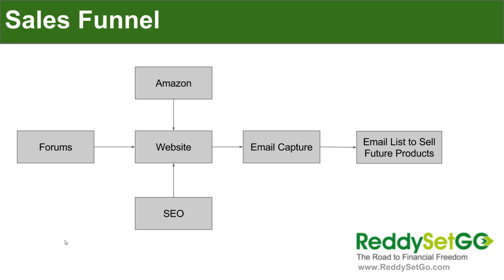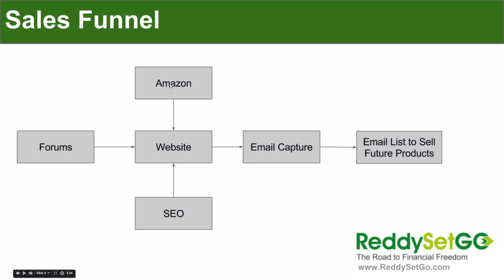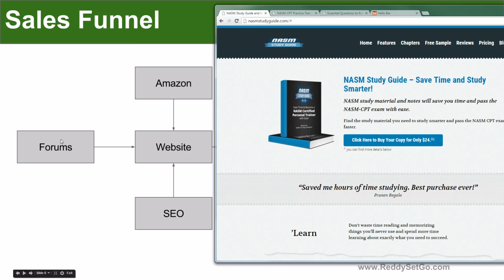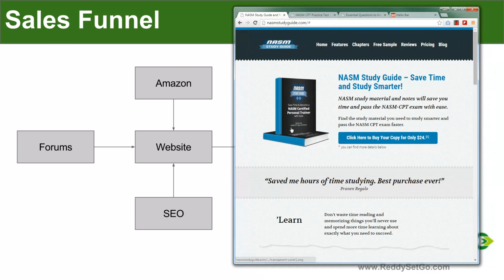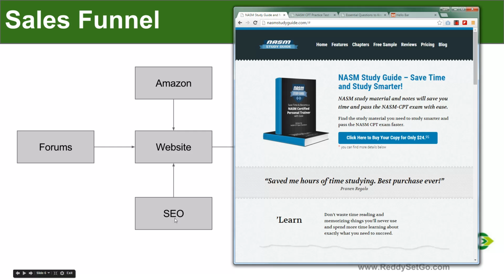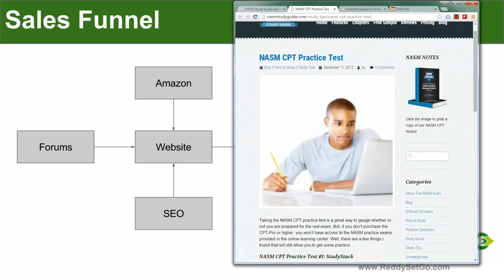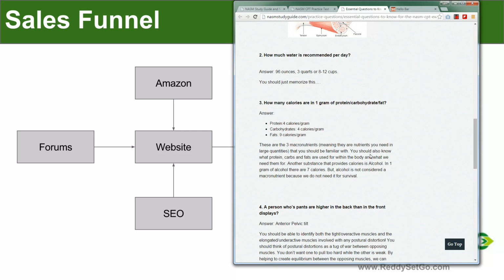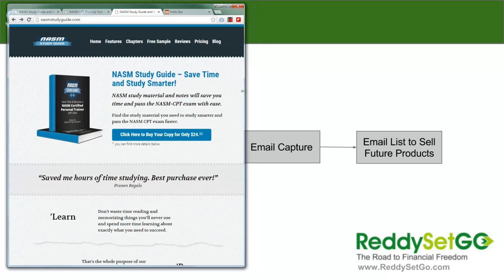Passive Income With Amazin Ebooks Part 5: The Sales Funnel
Starting a business writing Amazon ebooks is a great way to build a passive income stream. Each month Amazon will send you money for any Kindle ebooks you have sold.

In this video we discuss the sales funnel and how to extract maximum value from each ebook that you create by creating websites and collecting emails on your website.

Making passive income is beautiful because a one time investment can continue to bring in money for years to come. Personally, my first venture into internet marketing was exactly this. I spent about 40 hours creating my first ebook and it now brings me $200 dollars a month without me doing anything.

This is the reason I believe that everyone should be building passive income streams. Over time, the profits compound and can add up to a substantial amount of money.

Cheers, Sam